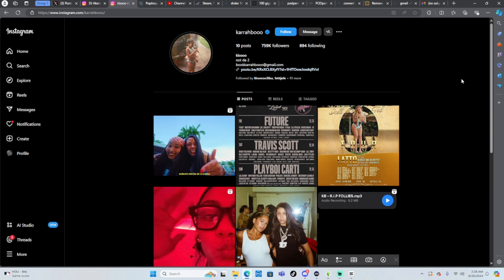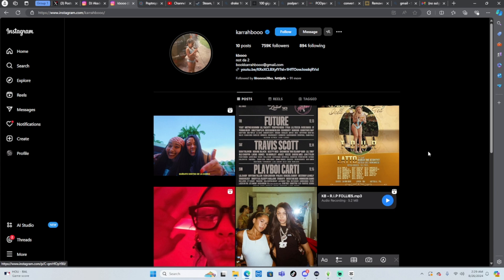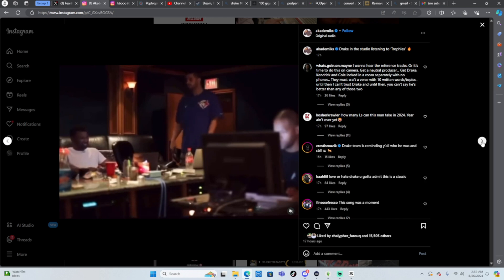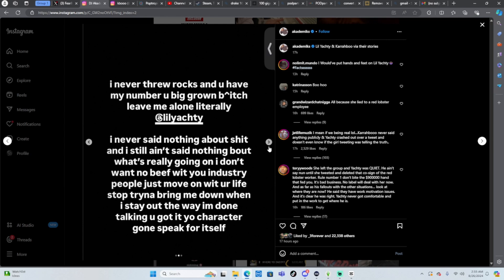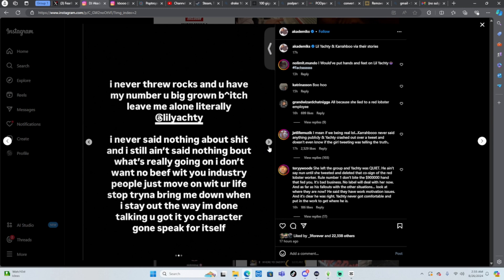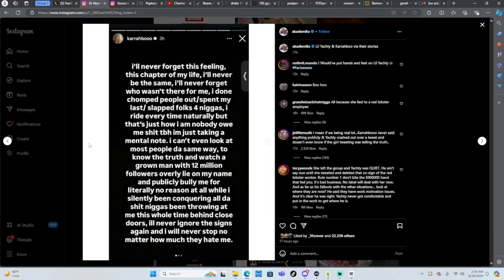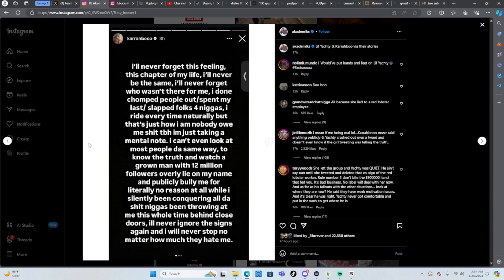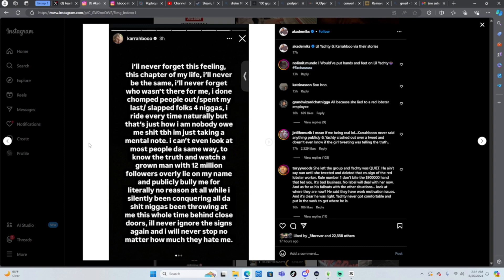LIL YACHTY VS KARRAHBOOO ROUND 3